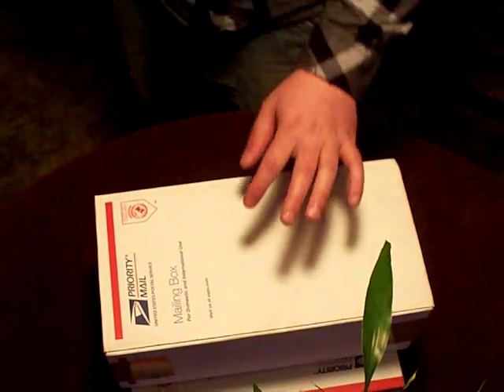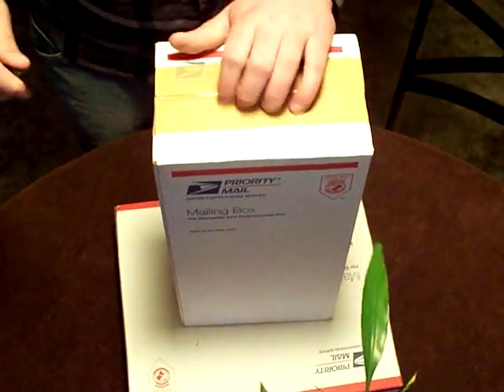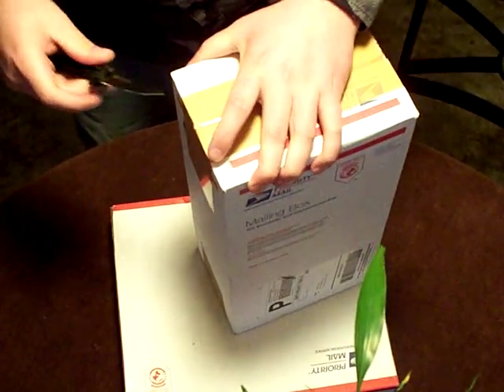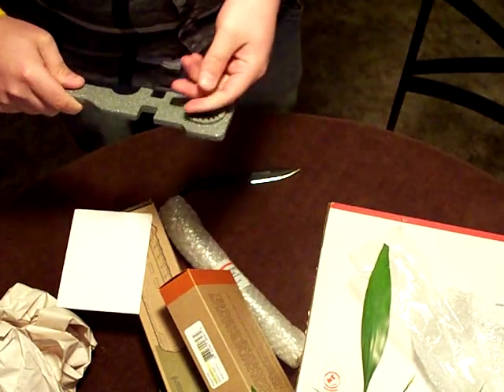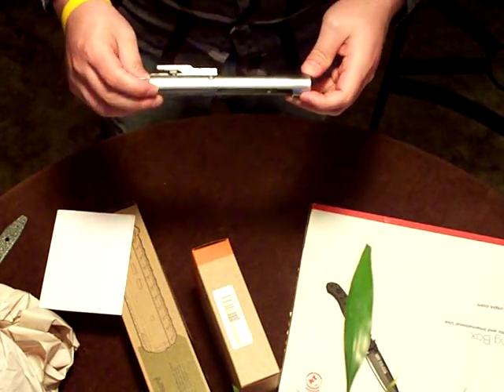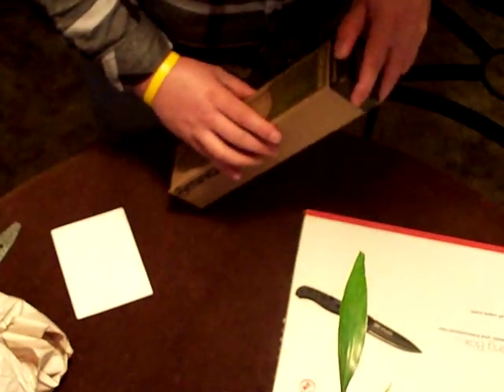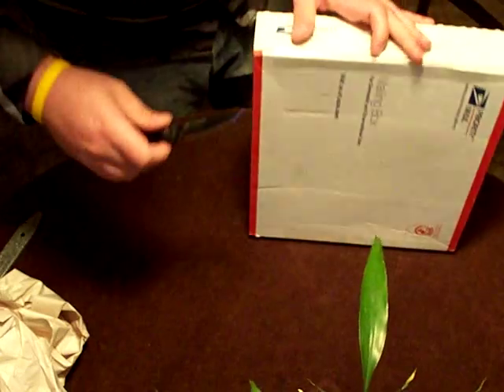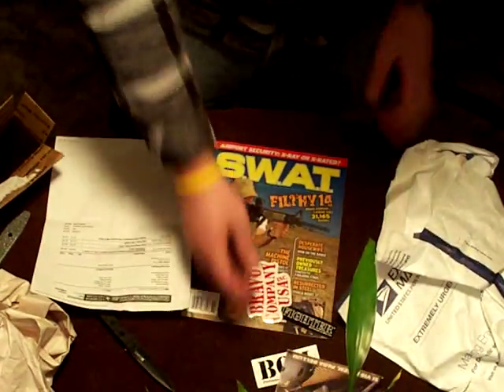pk firearms & bravo company- AR-15 accessories